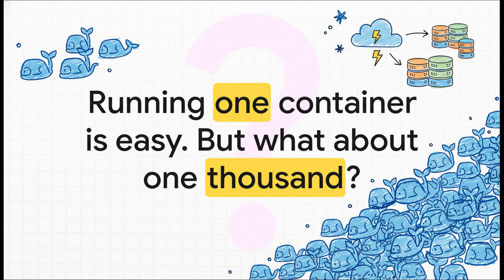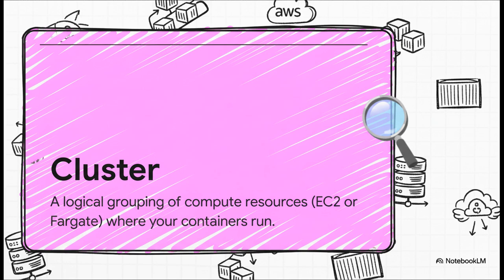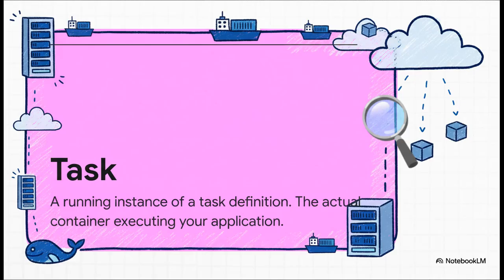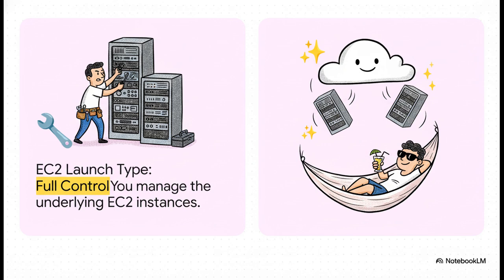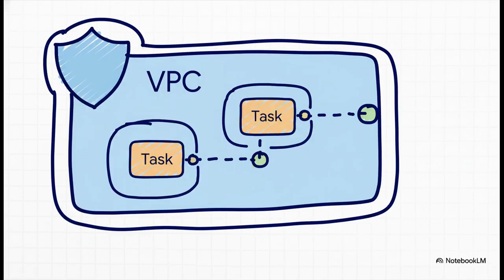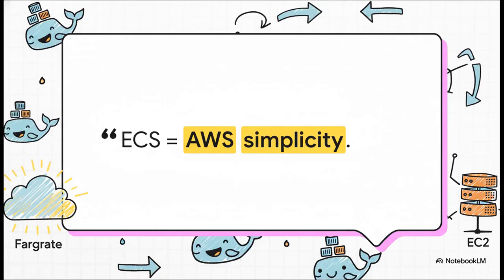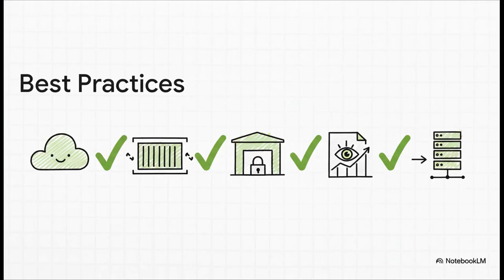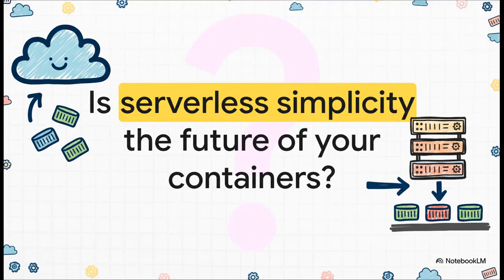AWS Elastic Container Service (ECS): Container Engine Powering Cloud-Native Applications | Uplatz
Behind every scalable cloud application lies a powerful orchestration engine that runs containers efficiently, securely, and seamlessly — that’s Amazon ECS (Elastic Container Service).
In this Uplatz explainer, we break down how AWS ECS manages containers at scale, making it easy for developers to deploy and operate applications without managing servers.
You’ll discover:

What Amazon ECS is and how it powers modern containerized workloads

How ECS differs from EKS (Kubernetes) and Fargate

Core ECS concepts — clusters, tasks, services, and task definitions

How ECS integrates with Elastic Load Balancing, CloudWatch, and IAM

The choice between ECS on EC2 vs ECS with AWS Fargate (serverless containers)

How ECS simplifies CI/CD pipelines, auto-scaling, and infrastructure automation

Real-world use cases — from microservices to batch processing and enterprise applications

Whether you’re deploying Docker containers or building fully automated cloud-native systems, AWS ECS is the invisible engine that runs containers reliably across the AWS ecosystem — so your code scales as fast as your business.